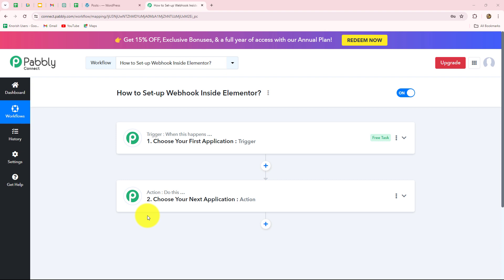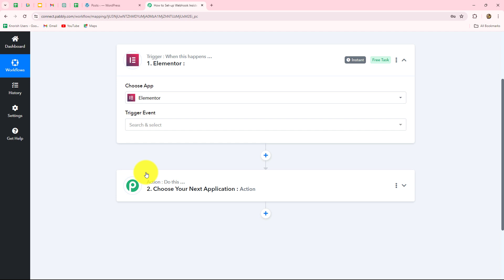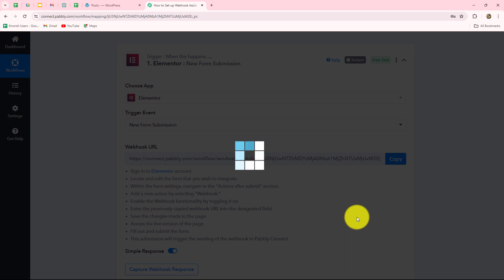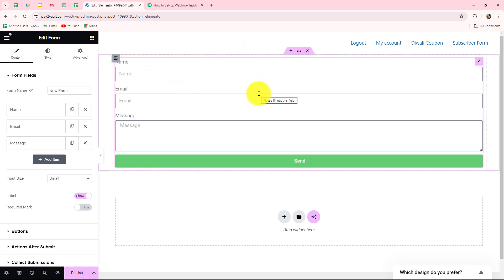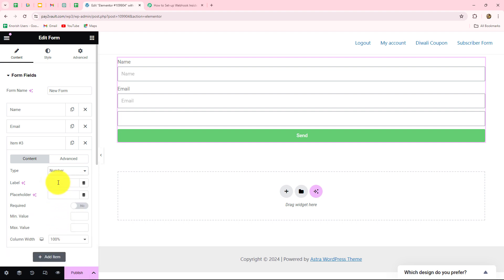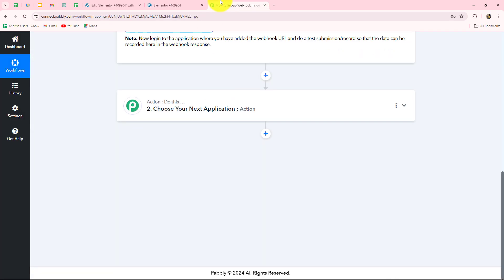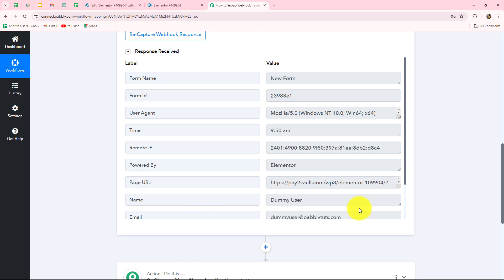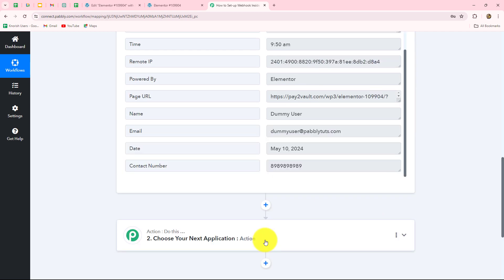How to Set-up Webhook Inside Elementor?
In this tutorial, you'll discover how to configure webhooks within Elementor using Pabbly Connect, a versatile automation platform. Webhooks facilitate real-time communication between Elementor and other applications, enabling you to automate actions based on events such as form submissions or user interactions. By setting up webhooks, you can seamlessly integrate Elementor with external systems and streamline your workflow. Follow the step-by-step instructions in this guide to learn how to set up webhooks in Elementor using Pabbly Connect, empowering you to automate various tasks and enhance your website's functionality.

1. Automation: Pabbly Connect offers automation capabilities that can help you automate mundane and repetitive tasks. This allows you to save time, money and resources.

2. Integration: Pabbly Connect provides a wide range of integrations so that you can connect different web services with each other. This helps you to create smarter workflow processes and make your business more efficient.

3. Security: Pabbly Connect takes security seriously and provides an industry-standard security system to protect your data and applications.

4. Scalability: Pabbly Connect is highly scalable and allows you to easily add new applications and services to your workflow.

 5. Cost-effective: Pabbly Connect is cost-effective and provides plans for different business sizes.